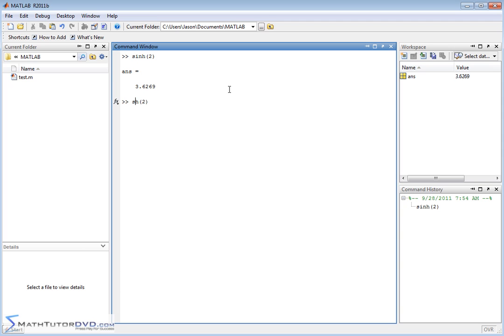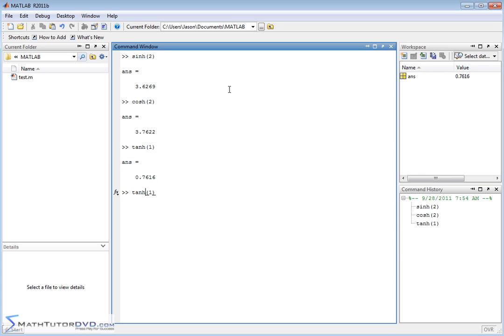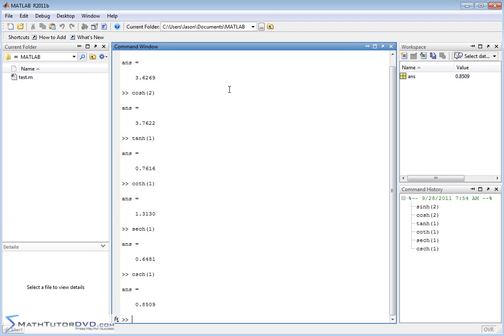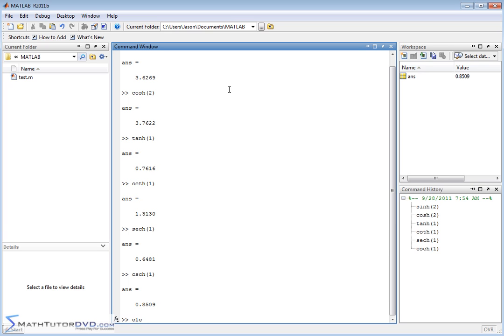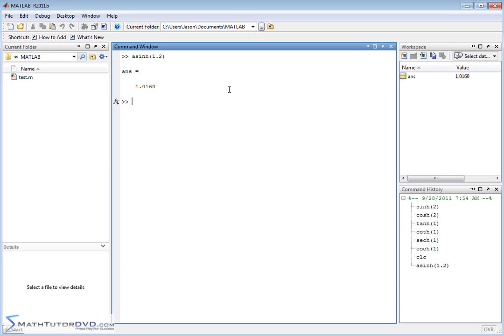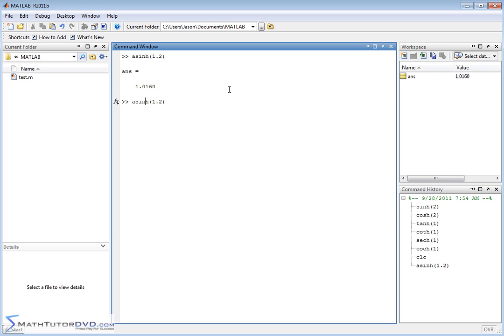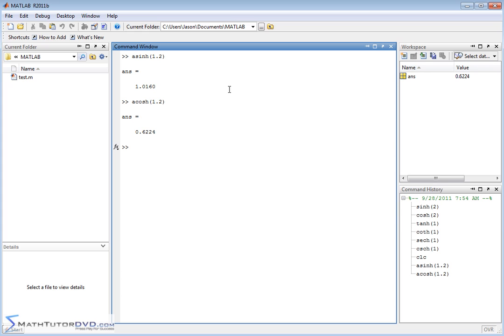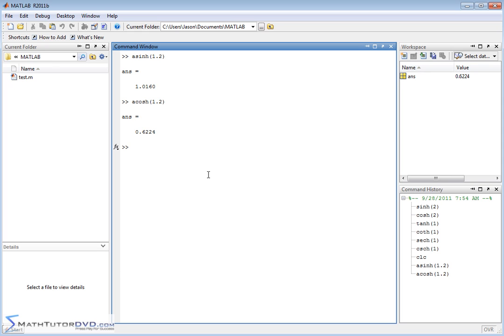Matlab Essentials - Sect 17 - Hyperbolic Functions and their Inverses